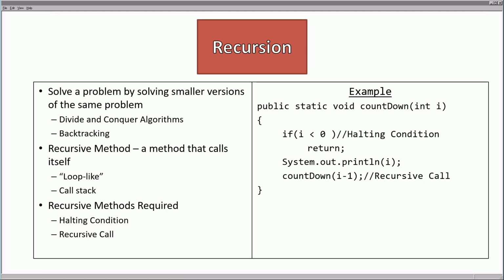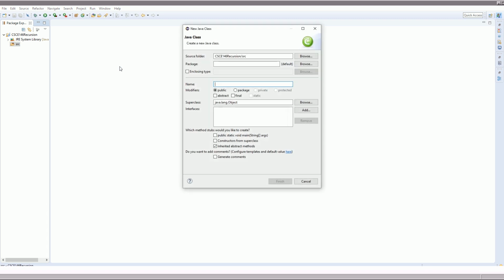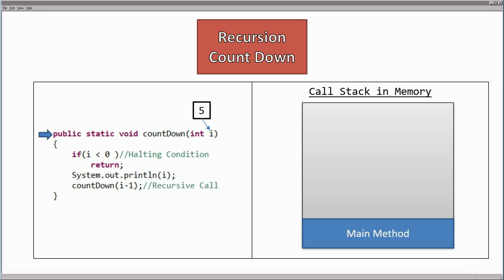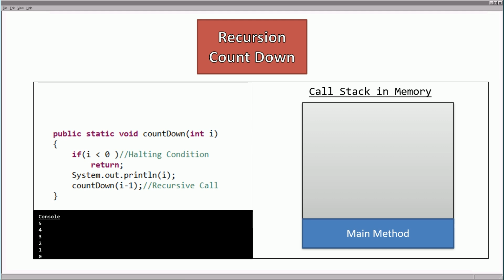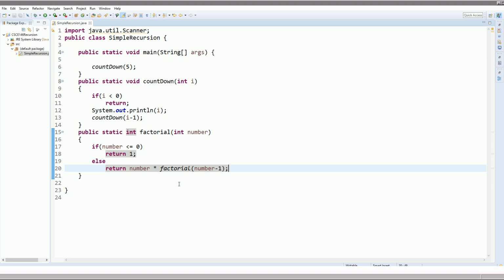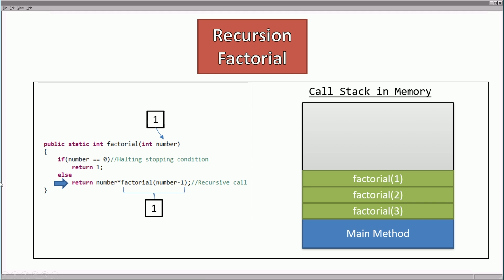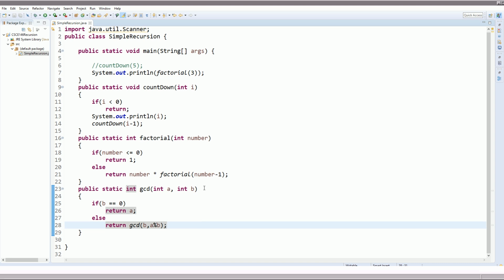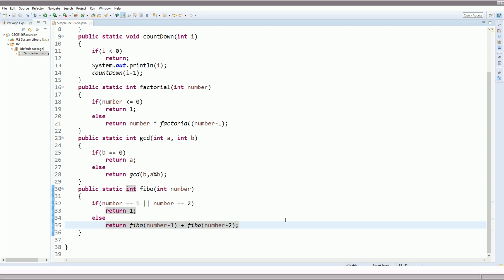CSCE146 S2026 04 Recursion Part 01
In this recorded lecture, we begin discussing a technique called Recursion, where a method or function calls itself, and demonstrate classic recursive algorithms.